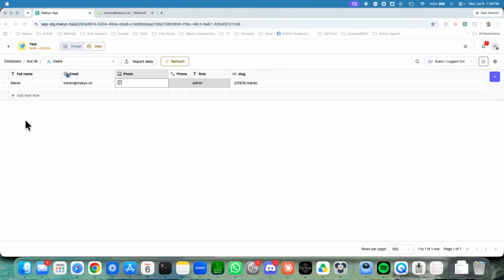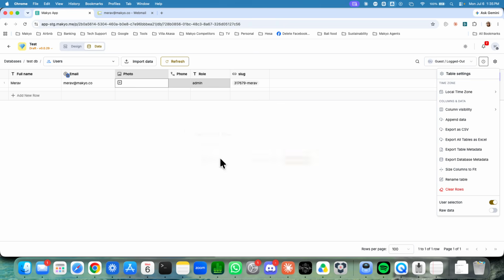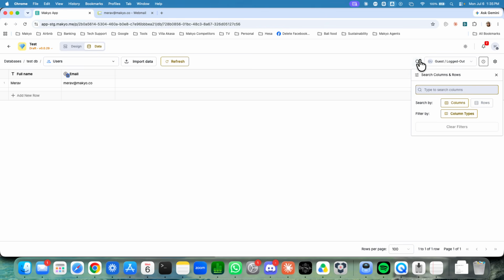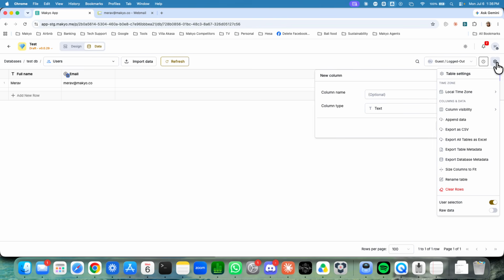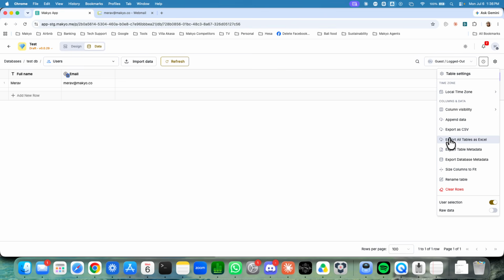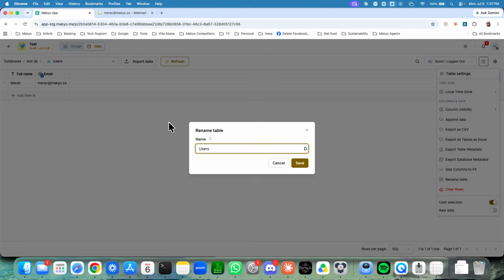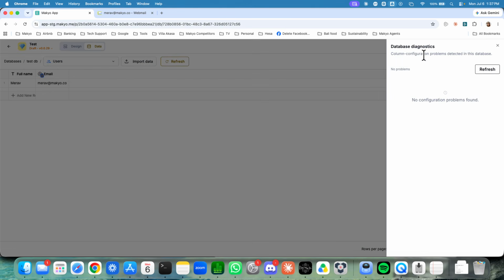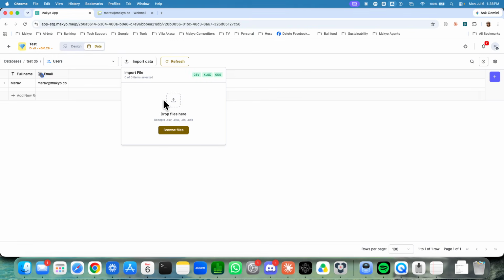Table settings, search, export and import in Makyo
Learn about table settings, search, export and import in Makyo.

This tutorial covers configuring your tables, searching records, and exporting or importing data.